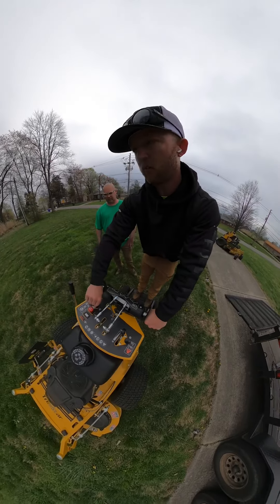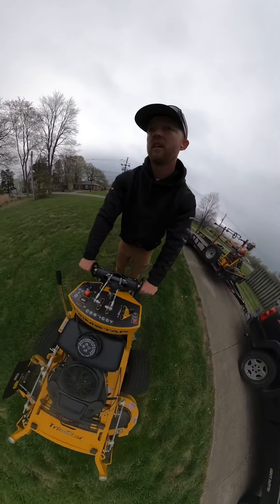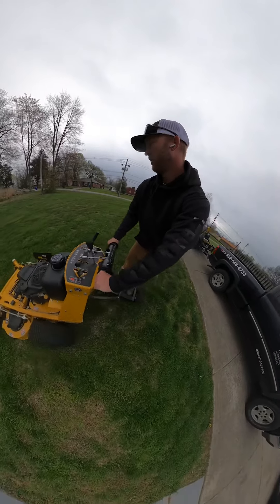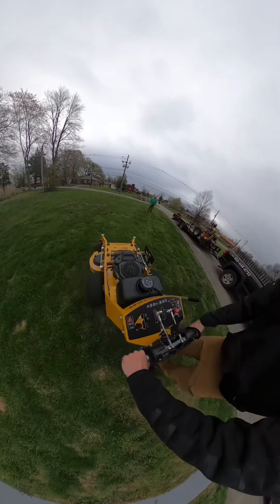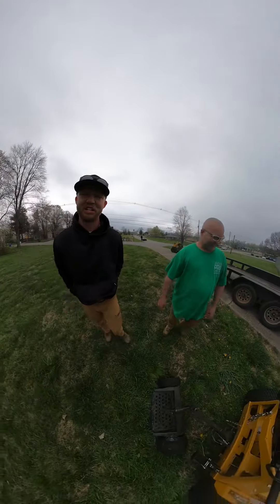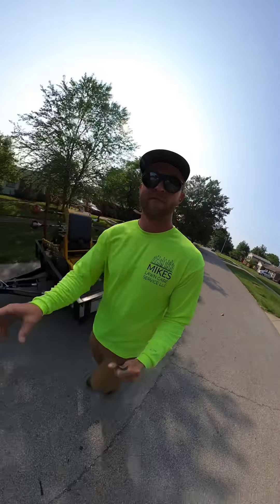TRAINING DAY for the NEW GUY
I am teaching a guy on how to operate a Hustler Trimstar which he has never used before. He has a lot of experience on other walk behind mowers but no other mower has quite the same mechanics as this one. Let’s see how he likes it at first and then check back in a month to see how he likes it then…